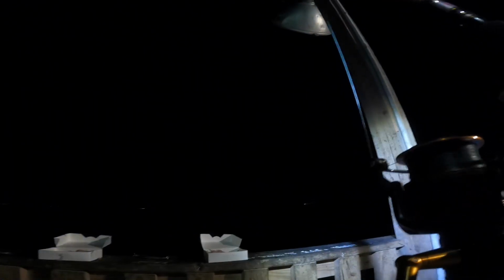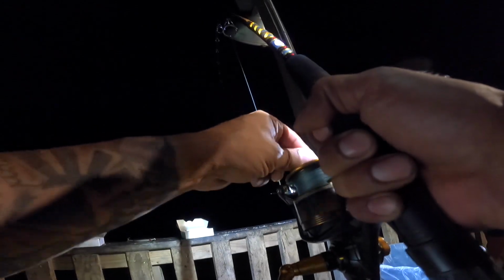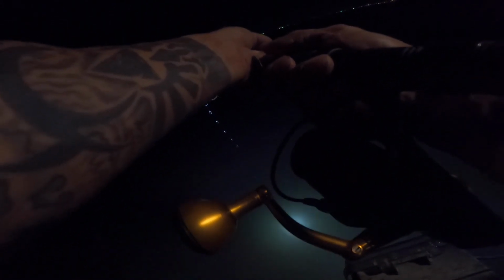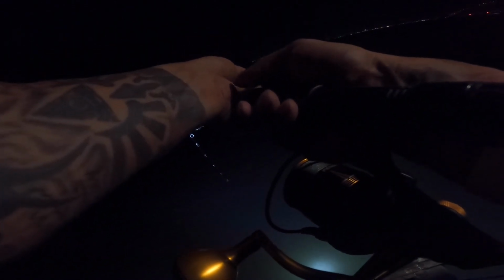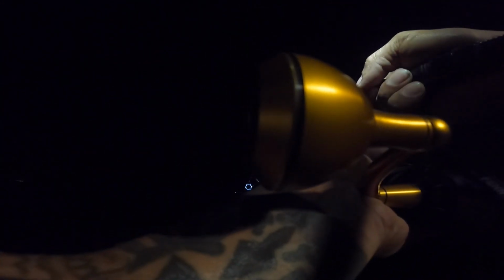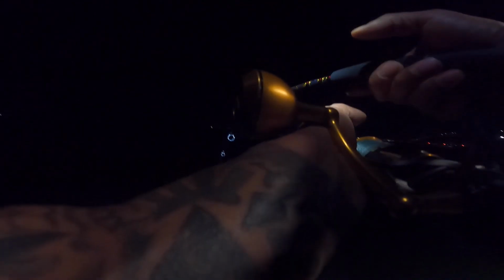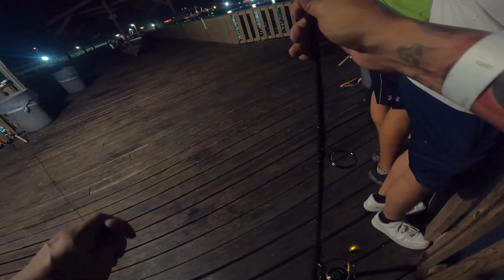Pirates Landing Pier. 150lb Stingray!!!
Caught a HUGE monster at the fishing pier